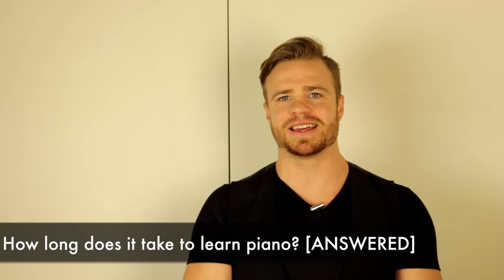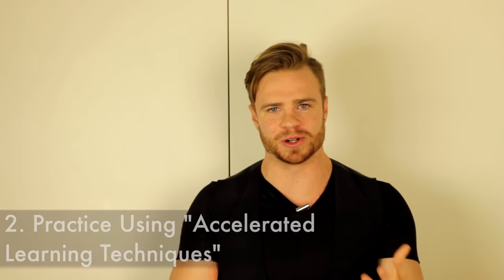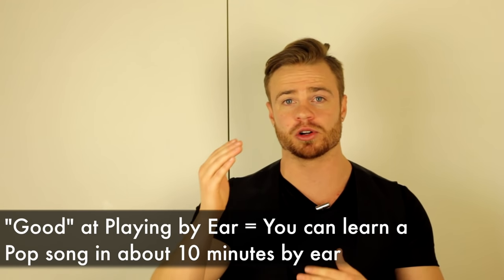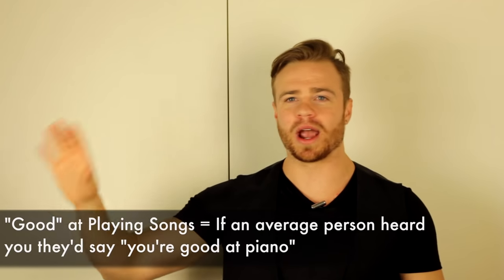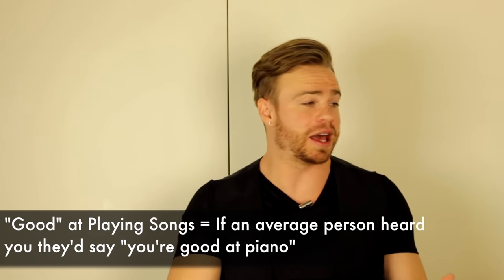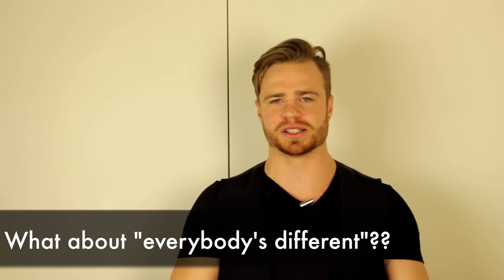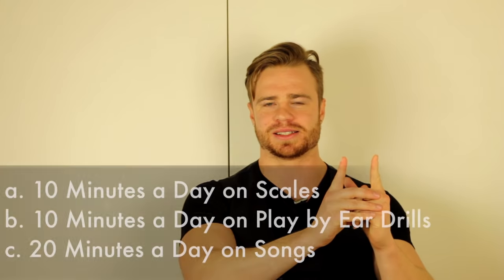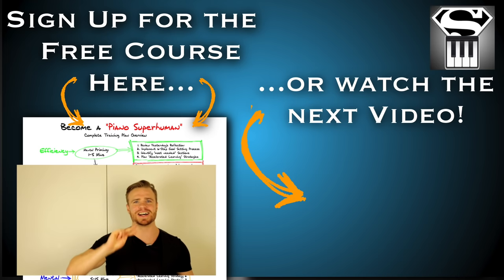How Long Does it ACTUALLY Take to Learn Piano?? [ANSWERED]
Sign up for the Free Become a Piano Superhuman course

How long does it REALLY take to learn piano?

I get this question ALL the time from students. And I used to ask it myself. Unfortunately, most teachers just give the answer "it depends".

Now... is that true? Yes, it does depend. But just because that answer is RIGHT doesn't mean that answer is HELPFUL. I'd rather give an answer that actually means something and can give new students at least an idea on how long it takes based on how much you practice.

To do this, in the video we're going to break down piano into three categories:

1. Technique
2. Playing by Ear
3. Learning Songs

For each of these categories, we're going to break it down into an "if X then Y in Z time". For example, "If you practice X minutes a day, you will get to Y level in Z months".

This way you can really see "ok, if I just practice a certain amount of time a day in a certain way, I can be confident I'll be at a certain level.

It takes the "it depends" answer and really breaks it down to something meaningful that you can actually follow.

Hope you enjoyed the video! Like always, feel free to sign up for the free Piano Superhuman course here, yes it's really free

-Zach Evans